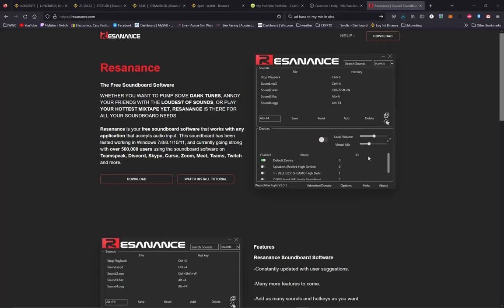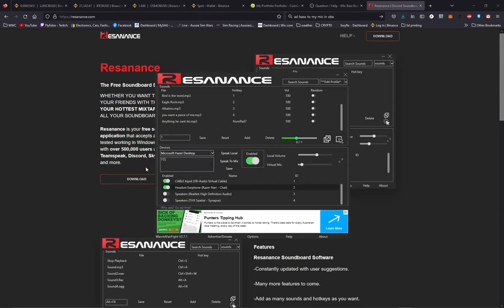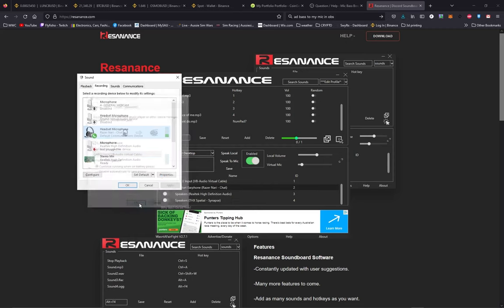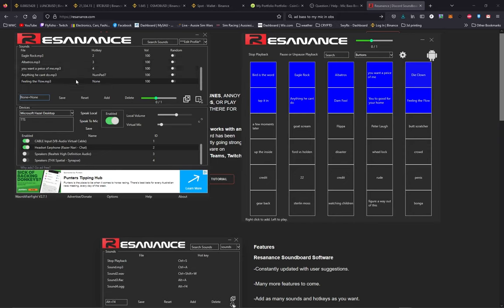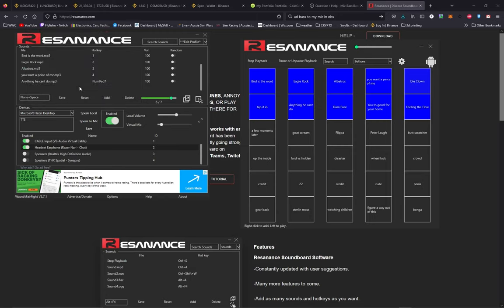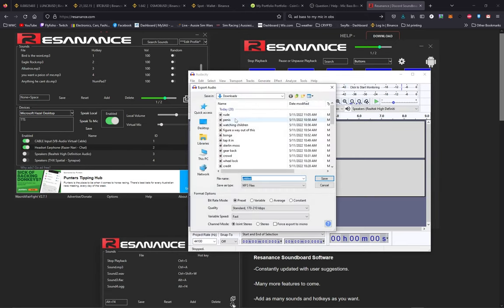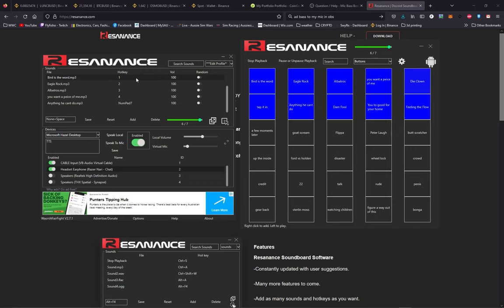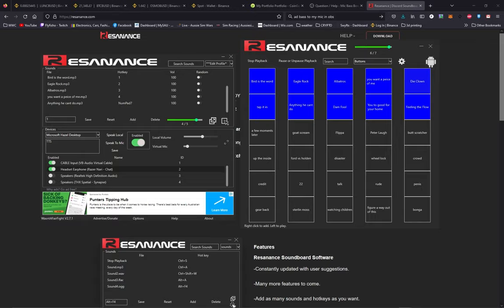Resanance Soundboard For Discord Totally Free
How to install and configure Resanance Soundboard to work in discord
Resanance is totally free